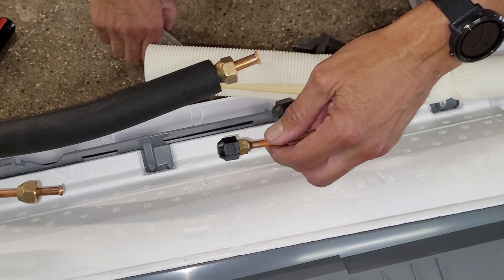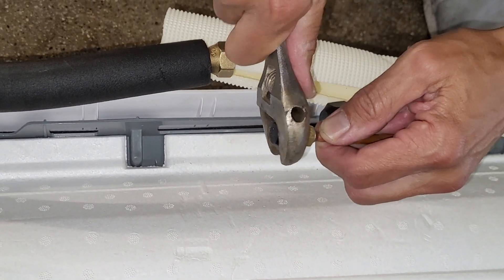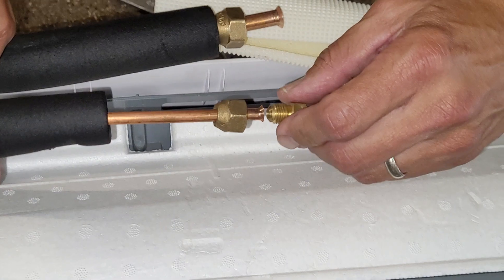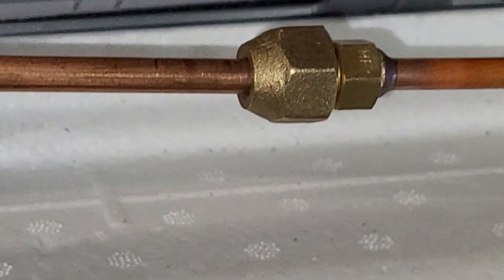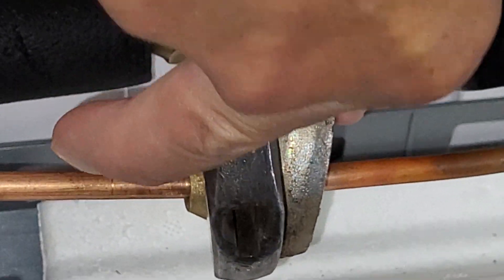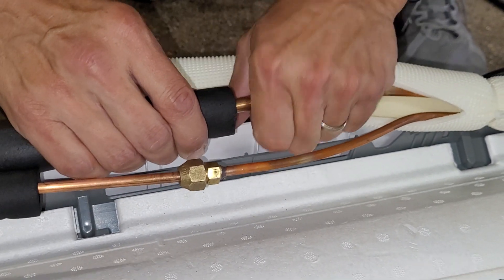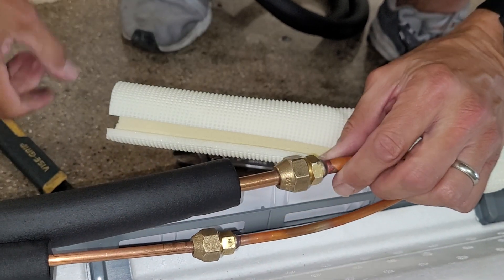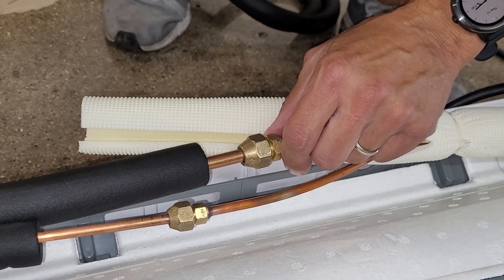# 3 How to attach a mini split line set to the male flares of the inside unit refrigerant pipes.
Here's how you connect a 1/4 in and 3/8 in mini split line set to the refrigerant pipes at the the back of the inside unit for a mini split.